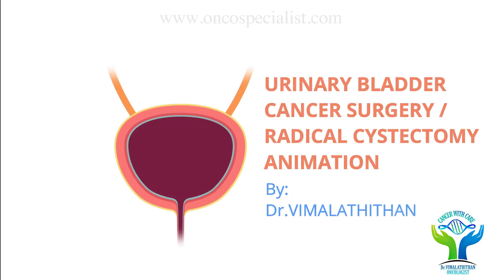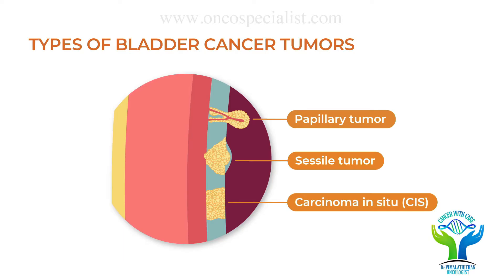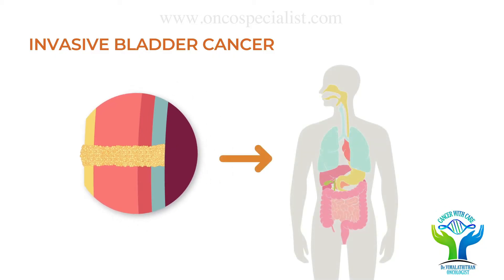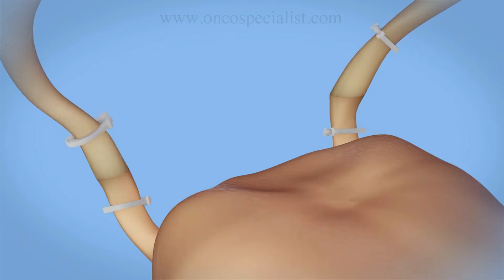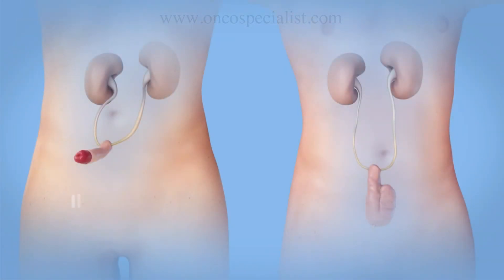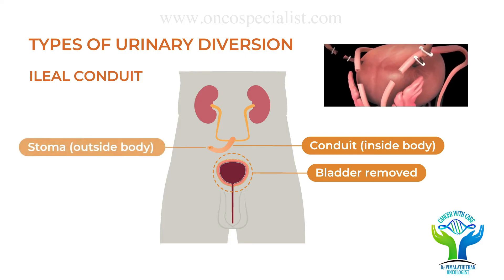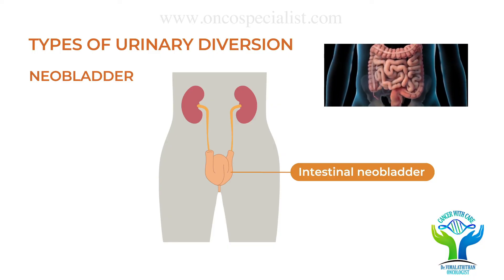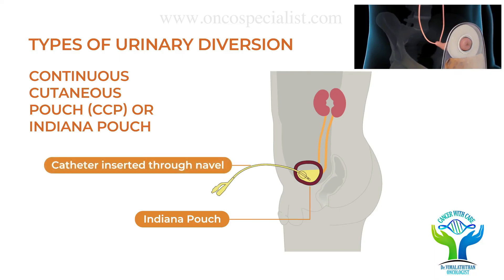URNARY BLADDER CANCER SURGERY / RADICALCYSTECTOMY ANIMATION BY DR VIMALATHITHAN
A radical cystectomy is done in an attempt to cure your cancer that has invaded
the bladder wall.

Radical Cystectomy is a surgery to remove the urinary bladder along with the
lymph nodes .

If you’ve had your bladder removed, you’ll need to get used to a new way to
pass urine from your body. The operation you had, called a cystectomy, is a
lifelong change. You may have to bathe differently and adjust your travel habits. It
can affect your body image, and you may worry about its impact on
your relationships and sex life.
With enough time, you should be able to do almost everything you did before.
Even if you now use a urostomy bag (to collect your urine), you can go back to
work, exercise, and swim. People might not even notice you until you tell them.

After having your bladder removed, your surgeon also needs to create a urinary
diversion — a new way to store urine and have it leave your body.

Radicalcystectomy procedure
Drvimalathithan talk on bladder cancer
urocancer treatment
bladdercancer surgery
urinarydiversion surgery

 Ileal conduit: Your surgeon disconnects a short portion of your
small intestine called the ileum.
o The ureters (tubes that carry urine from the kidney to the
bladder) are attached to one end of the ileum, while the
other end of the ileum is attached to an opening in the skin
called a stoma.
o A plastic appliance (ostomy bag) is placed over the stoma
to collect urine.

 Neobladder reconstruction, also called orthotopic neobladder
reconstruction, is one option for urinary diversion. During
the procedure, your surgeon uses a piece of intestine to
create a new bladder that allows you to urinate voluntarily
and maintain continence.

 What is an Indiana pouch bladder?
What is an Indiana pouch? The Indiana pouch is a continent
catherizable urine pouch. The urine pouch is made out of bowel
To drain the urine, a catheter is pushed through the bowel at the level of the skin
(the stoma) and down into the colon pouch.
Then by gravity, the urine drains out of the pouch. Once the urine has drained,
the catheter is removed. It is a continent reservoir.